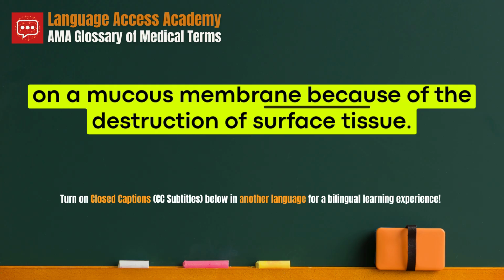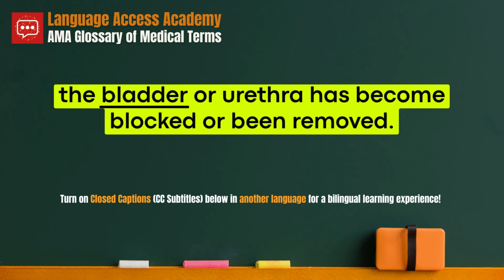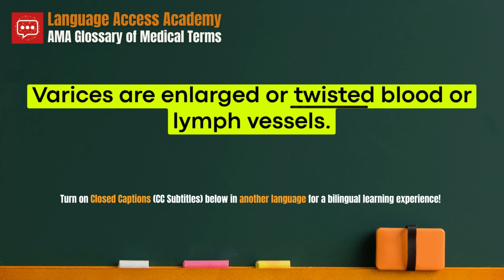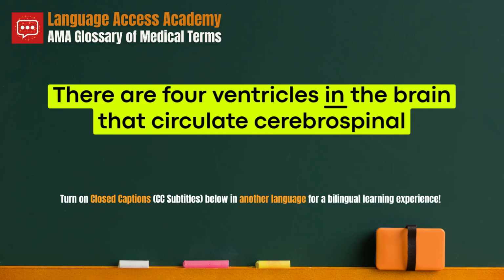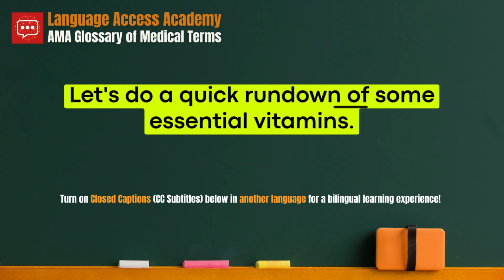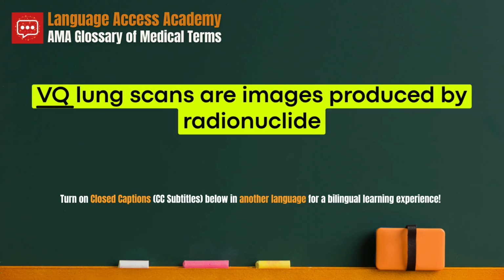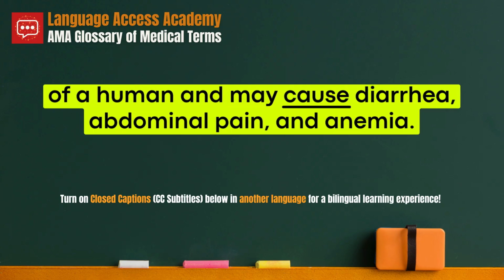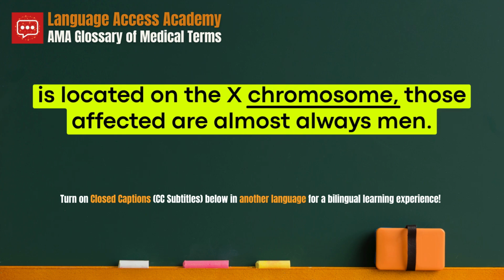Medical Terms [U–Z] | Must-Know Vocabulary for CCHI & NBCMI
Finish the alphabet strong: must-know medical terms from U to Z, explained in plain English for interpreters and health students.

In this video:
- Key U–Z medical terms from the AMA Glossary of Medical Terms
- Plain-English definitions with real clinical context
- Pronunciation guidance for the trickiest terms
- How this vocabulary shows up on CCHI, NBCMI, and CoreCHI exams

Perfect for: medical interpreters prepping for CCHI / NBCMI / CoreCHI certification, and nursing or medical students building USMLE & NCLEX vocabulary.

▶️ Full series: AMA Glossary of Medical Terminology: A to Z